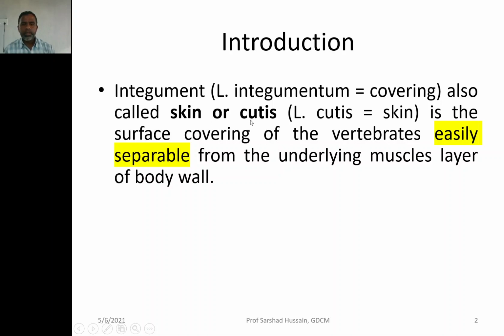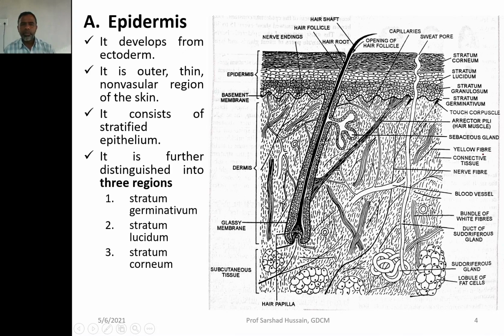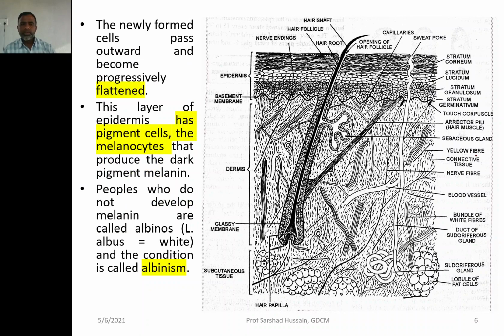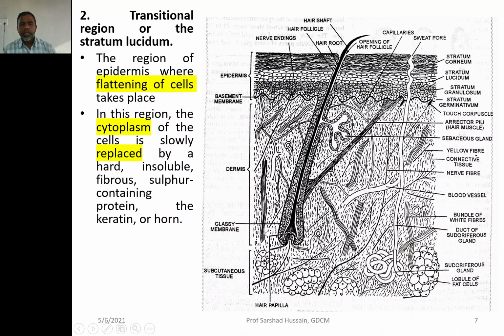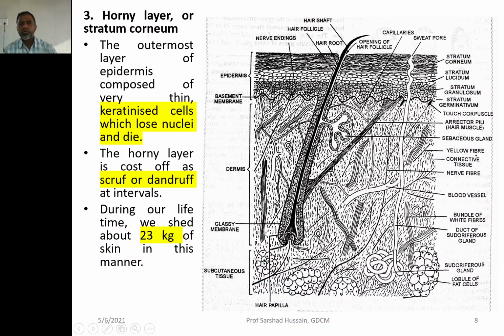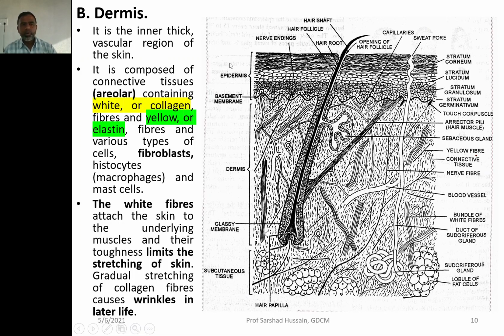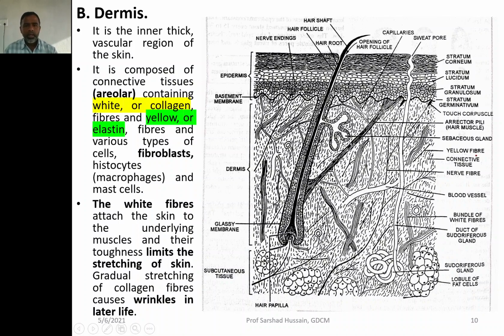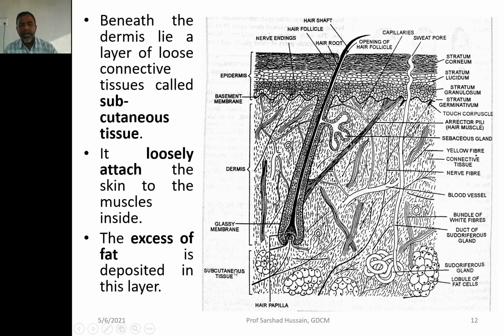Integument Structure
BSc Sem 2-Zoology | Unit 1-Part 1 | Integument Str